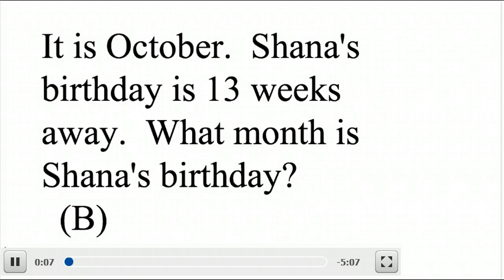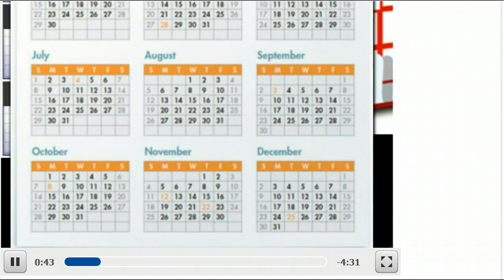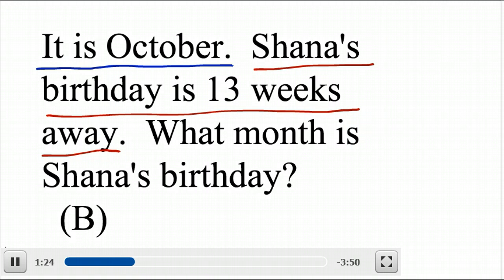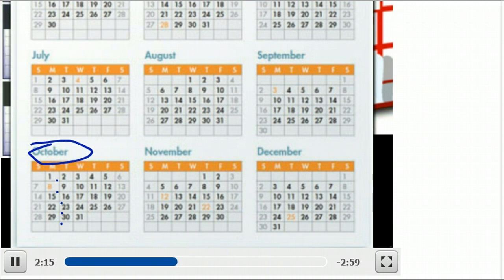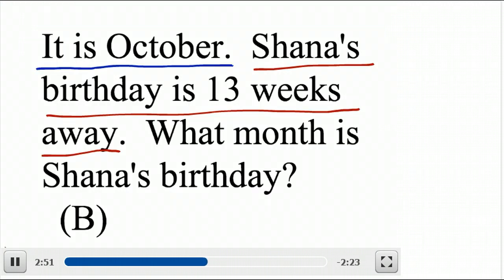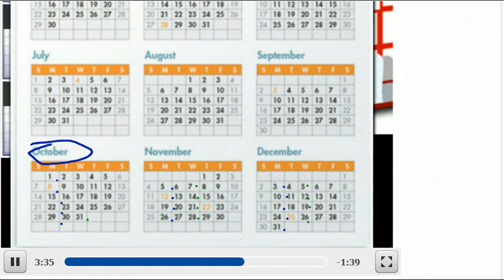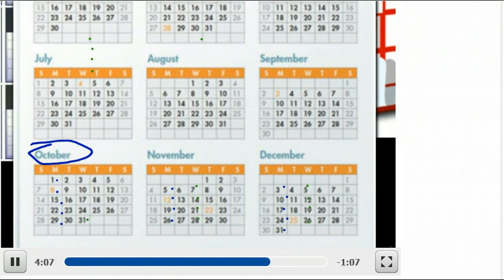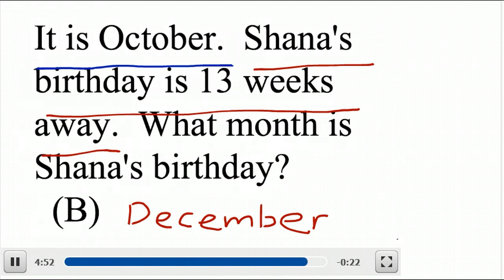Math Stumpers 3 Level B